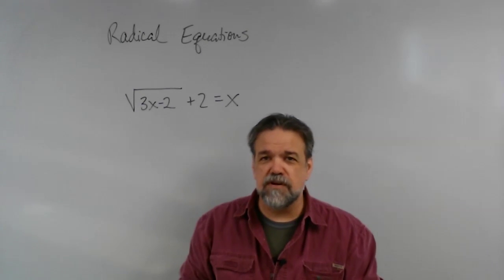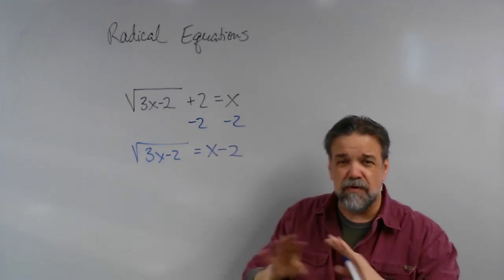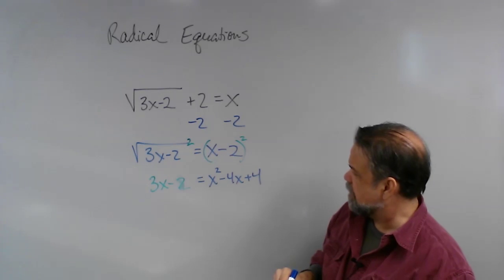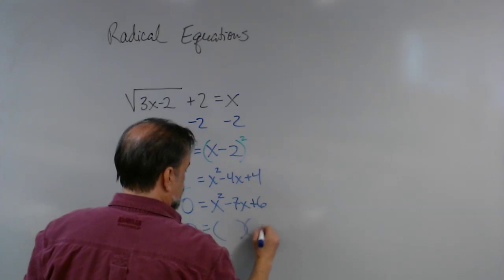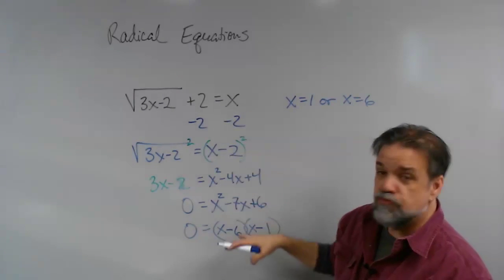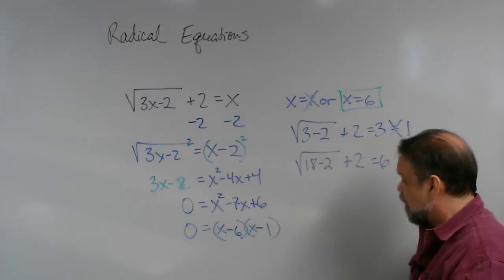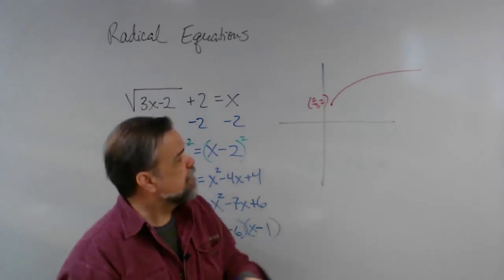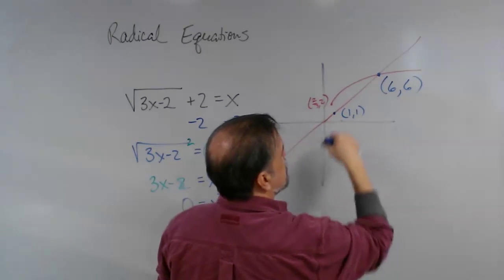Radical Equations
How to solve a radical equation